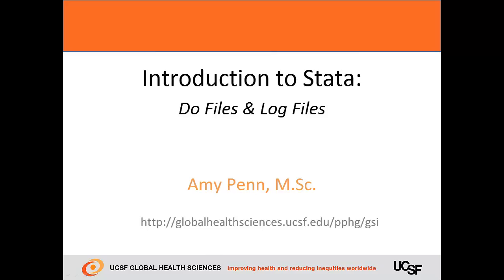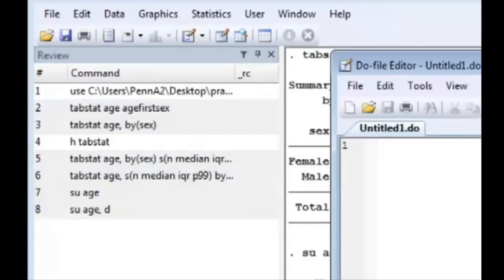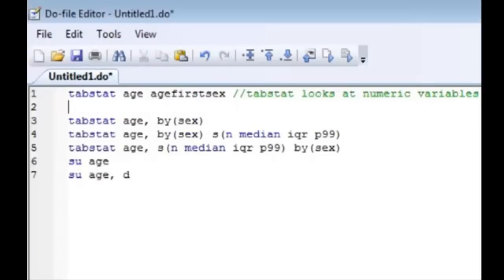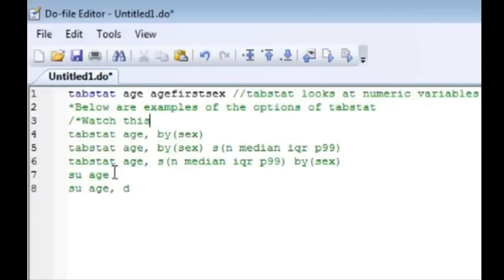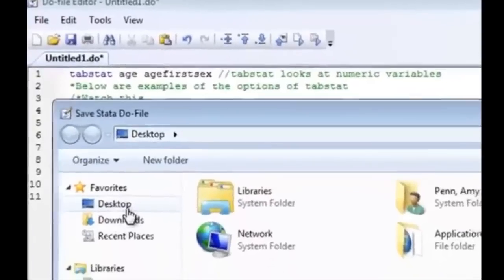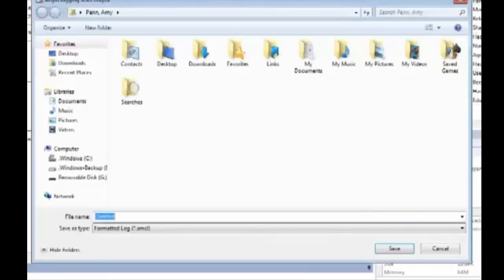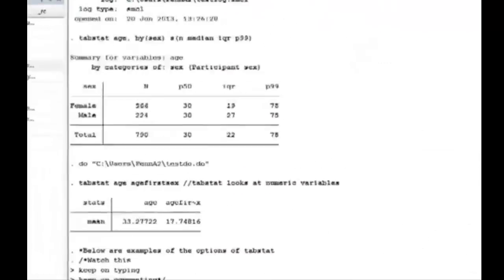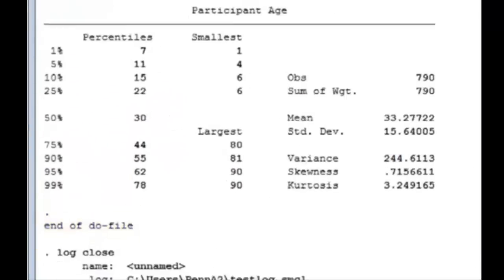Introduction to Stata: Do Files & Log Files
How to save Stata commands as Do Files